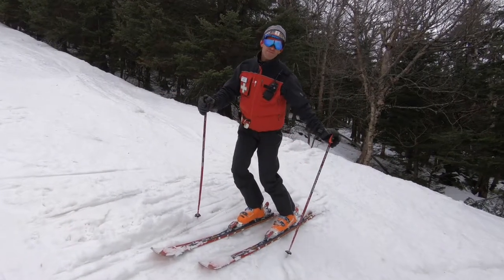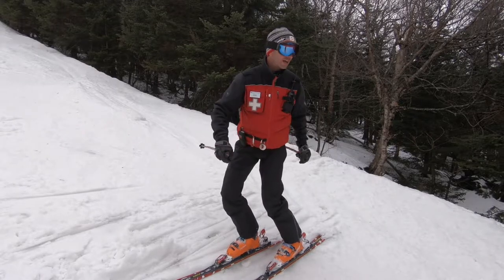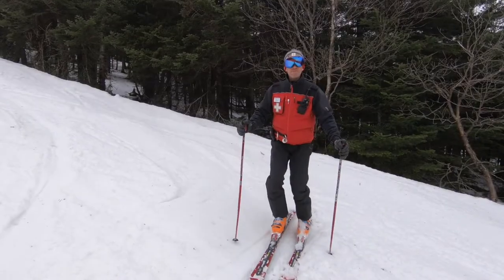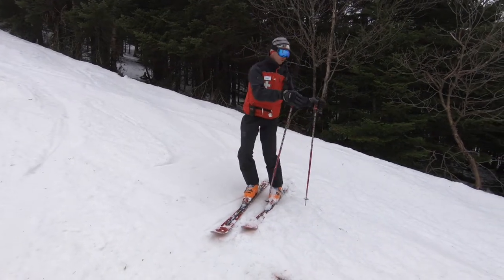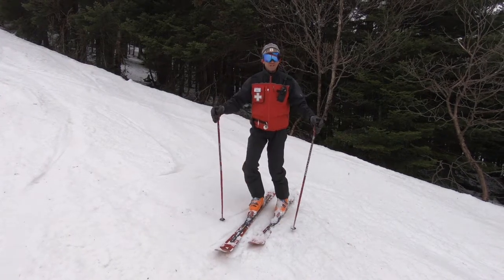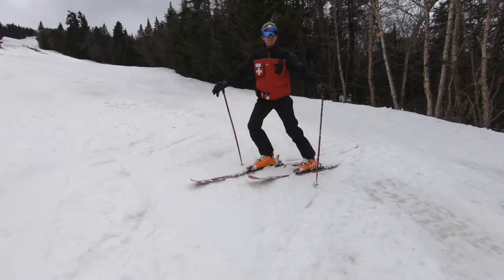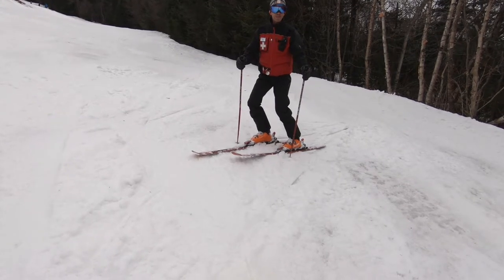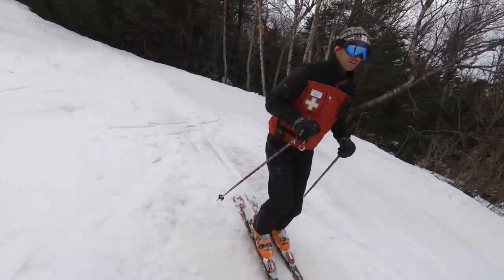Ski Turns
Brian Beckwith of the Mount Snow Ski Patrol talks to us about the 3 types of turns used by ski patrollers on the hill.